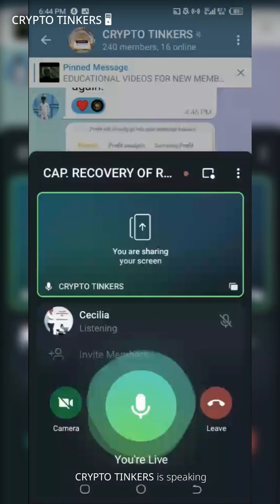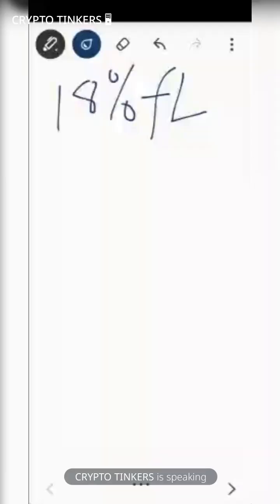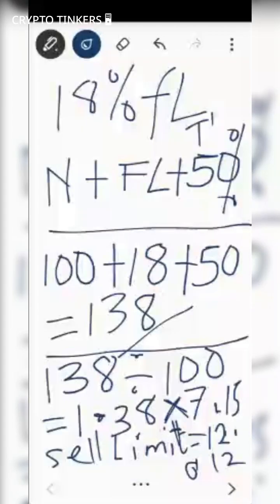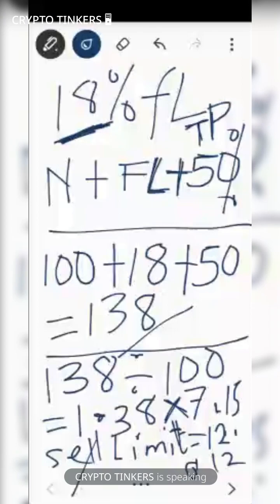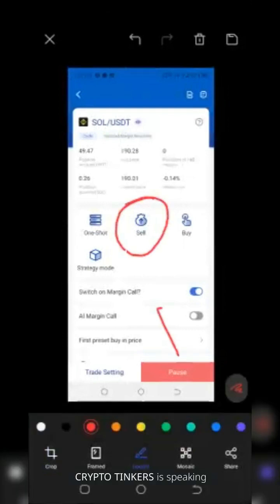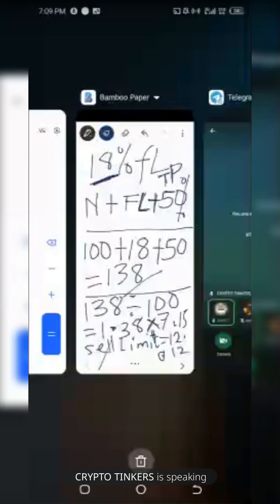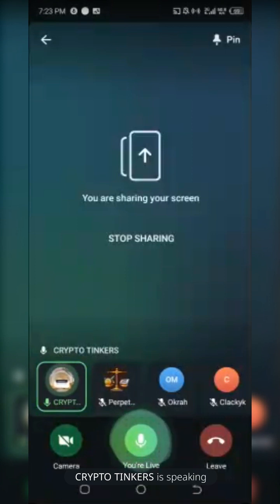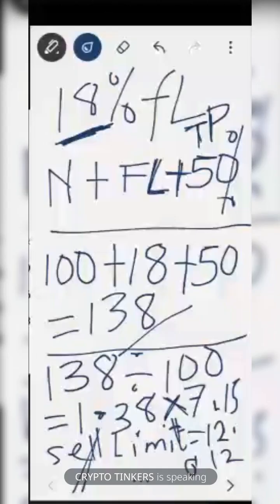CAPITAL RECOVERY OF ROYAL Q/BINANCE DELISTED ASSETS. ( TEAM CRYPTO TINKERS)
Assets to recover from ⏩⏩⏩

NEAR
RAY
MASK
XEC

100+FLOATING LOSS FIGURE+ TP BETWEEN (50 TO 90%)

THEN DIVIDE WHATEVER FIGURE YOU GET BY 100

THEN YOU MULTIPLY THAT RATIO BY THE CURRENT MARKET PRICE OF THE NEW ASSET YOU WISH TO RECOVER FROM.
THEN SET IT UP AS YOUR SELL LIMIT

Royalq crypto tinkers telegram page

you are welcome to join us on our official group search 🔍

CRYPTO TINKERS ( telegram page

@CRYPTO3TINKER ( telegram channel lecture HALL

for more educational contents on crypto

ROYAL Q TEAM CRYPTO TINKERS

MAKING WEALTH IS EASY WITH ROYAL Q TINKERS